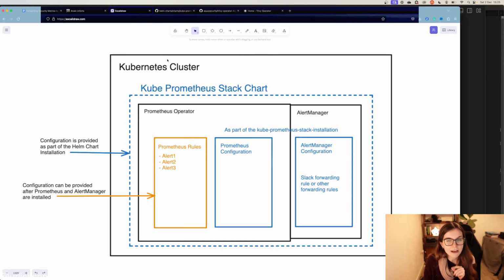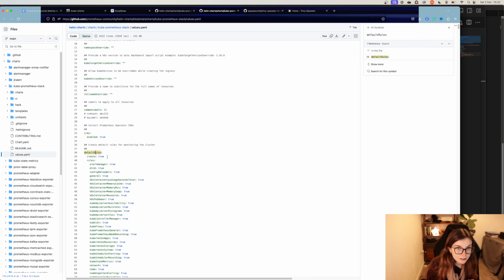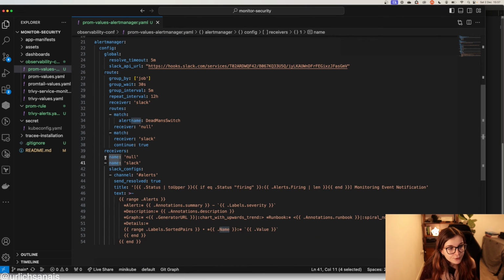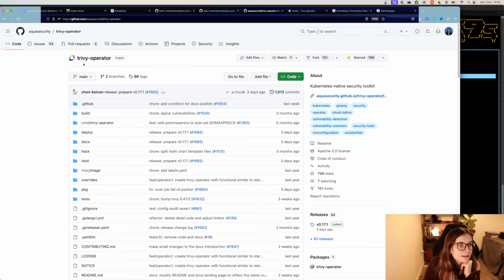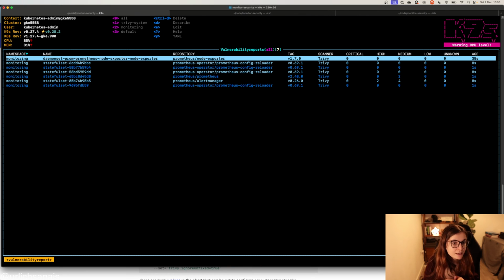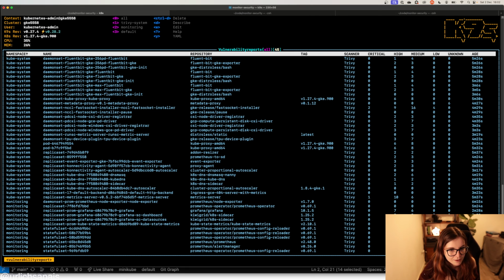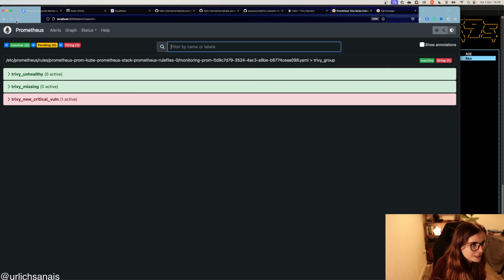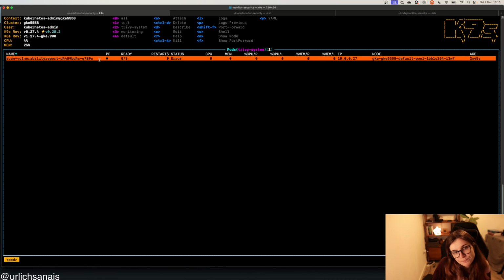Full Tutorial: AlertManager Set up and PrometheusRules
This video showcases how to install the kube-prometheus-stack Helm Chart operator, including AlertManager and configure AlertManager and the alerts we want to be notified about.

In this tutorial, we will:
- Install the kube-prometheus-stack Helm Chart
- Configure Prometheus Operator and AlertManager
- Install the Trivy Operator for continuous security scanning and accessing security metrics
- Set up alerts to receive notifications on specific metrics present in the cluster or missing

NOTE: To clean everything up in the cluster delete the three namespaces:
kubectl delete ns monitoring
kubectl delete ns trivy-system
kubectl delete ns test

🕒Timestamps🕒
00:00 - Introduction
01:31 - Component Overview in Graphic
03:57 - Kubernetes Cluster
05:26 - Detail Prometheus Configuration
14:10 - Install Prometheus Helm Chart
16:50 - Access Grafana Service
18:14 - Install Trivy Operator Helm Chart
25:03 - Set up PrometheusRules for Alerts
32:25 - View Alerts in the Prometheus UI
33:12 - Trigger an Alert
41:10 - Outro